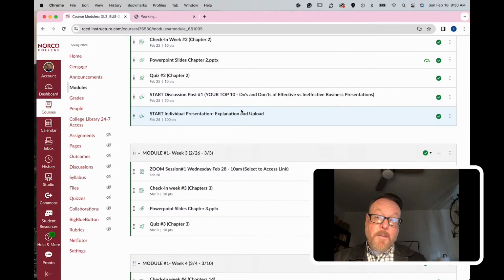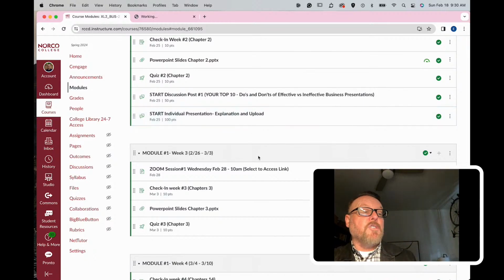Bus22-week#2-Announcement Video